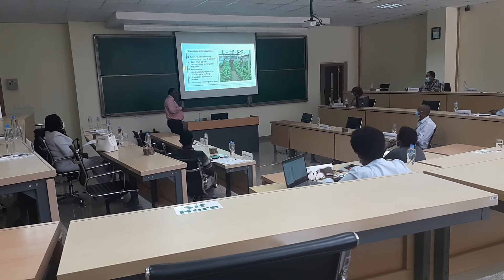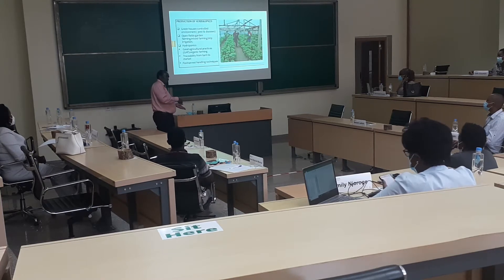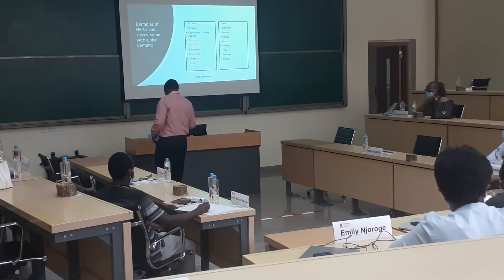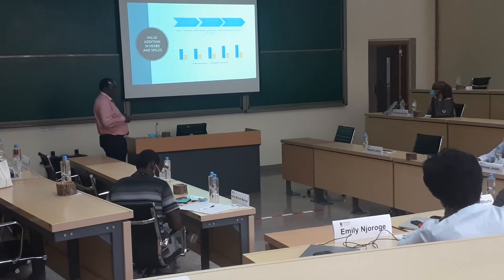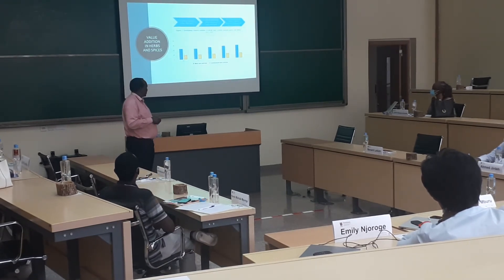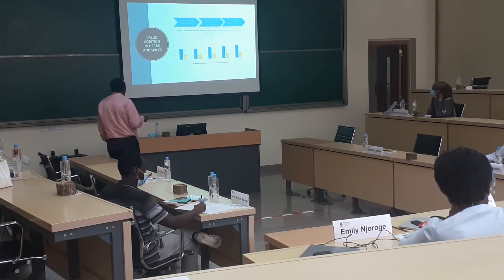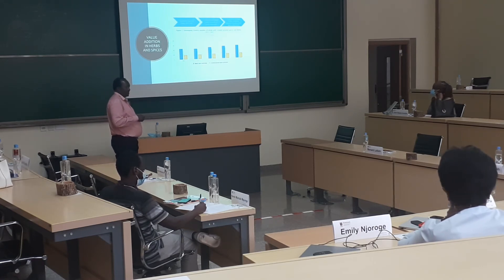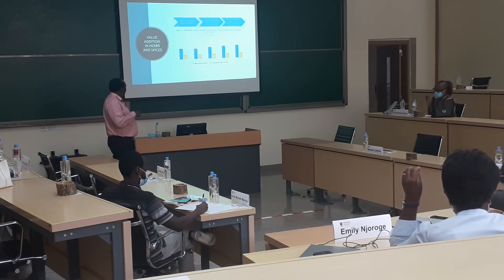Investing in Agribusiness Primary Production: Herbs, Spices and Essential Oils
Hello. My name is Dr. Freddie Acosta, a University Professor and an Agripreneur.
This channel is all about organic farming, natural and sustainable agriculture. We also advocate for farmers' financial independence through business and management education plus modern farm technologies and practices.

In this video, the facilitator Mr John Kariuki,  is doing a presentation on the opportunities of doing Herbs, Spices and Essential Oils business. Investing in Primary Production Program is an Executive Education Program here at Strathmore University Business School, Nairobi, Kenya which I am the Academic Director. This is a short snapshot of his presentation!

I wish you all the best in your agribusiness. Tomsifu Yesu Kristo, melele na melele Amina. Mungu awa bariki. Pagpalain nawa tayo ng Poong Maykapal. May God bless us all!!!